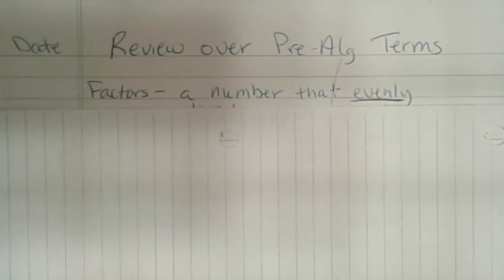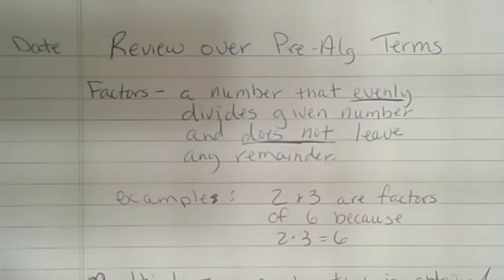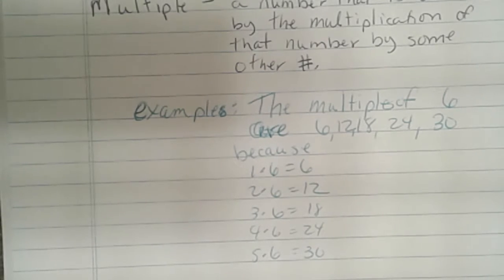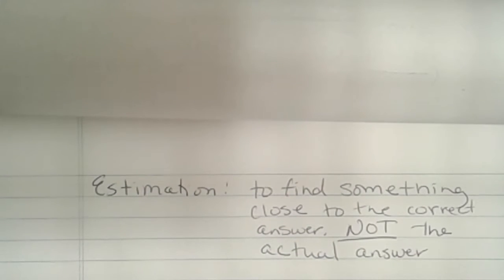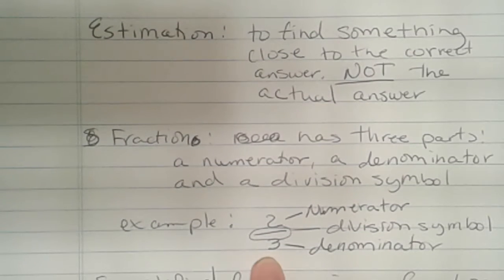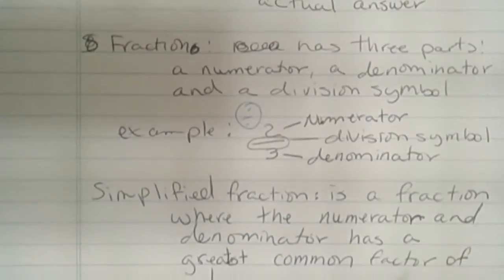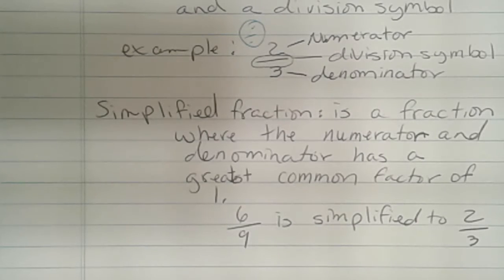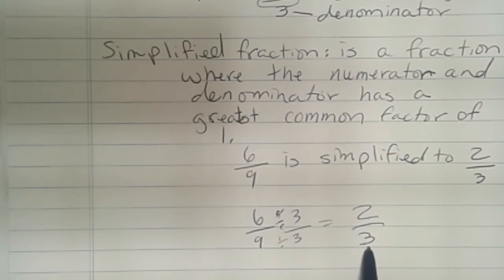Alg. 1 A and 1 review part 1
Definitions for get ready chapter 1